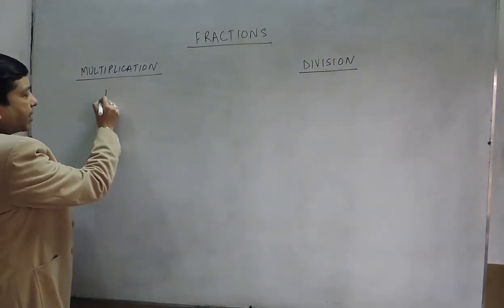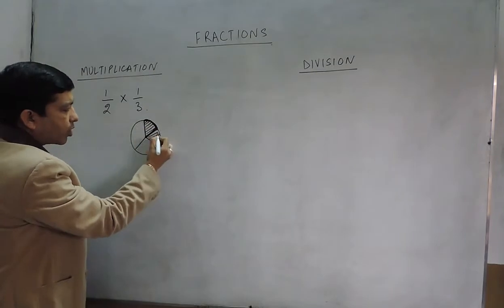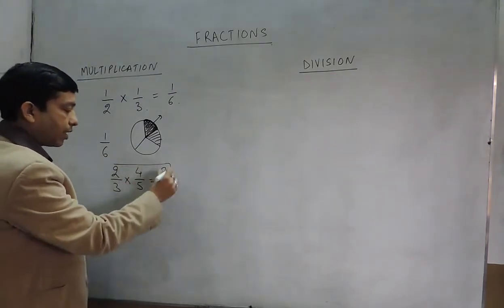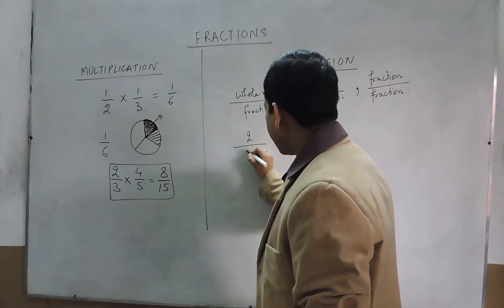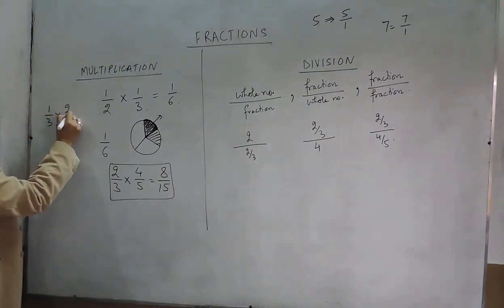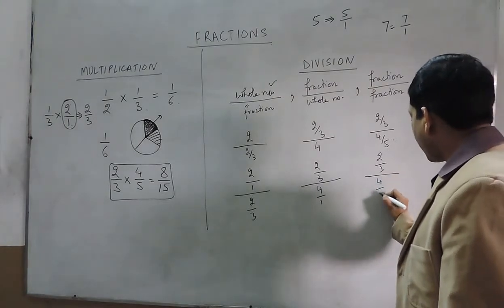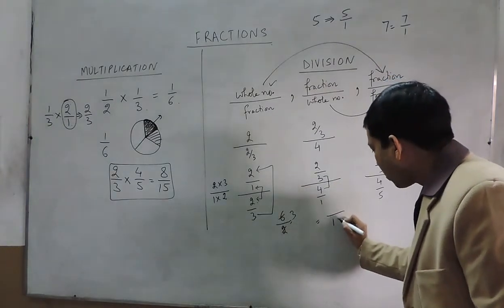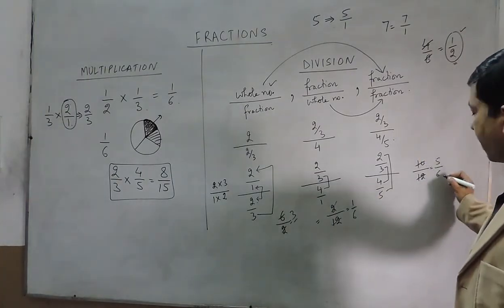Fraction (Part 5) - Multiplying and Dividing Fractions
A fraction represents a part of a whole or, more generally, any number of equal parts. When spoken in everyday English, a fraction describes how many parts of a certain size there are, for example, one-half, eight-fifths, three-quarters.